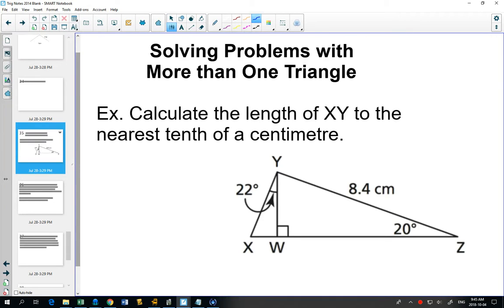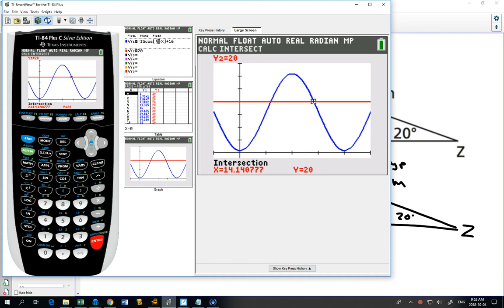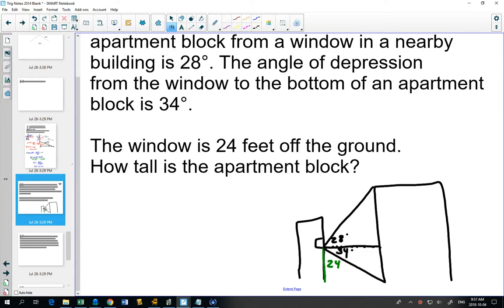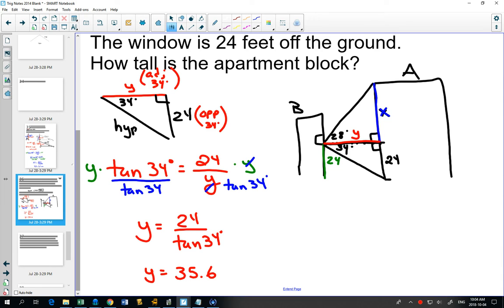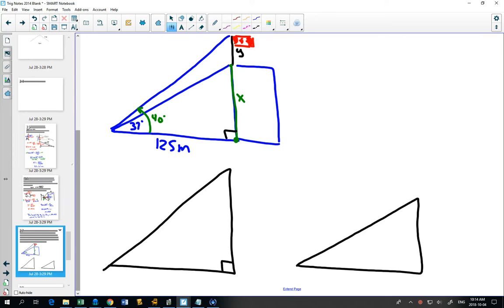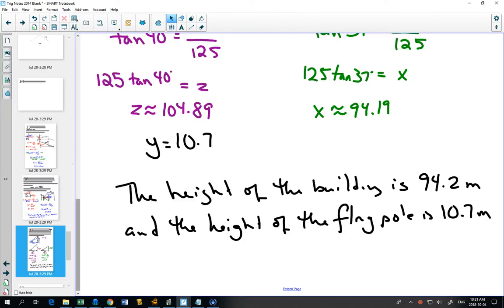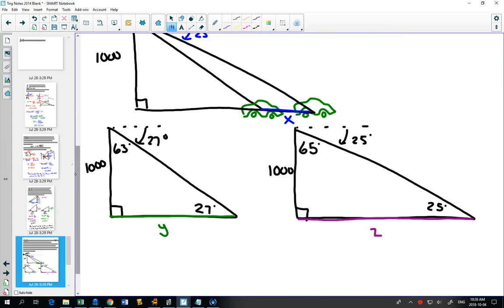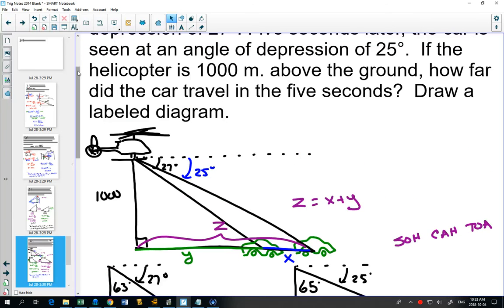20SP Solving Problems with 2 Right Triangles